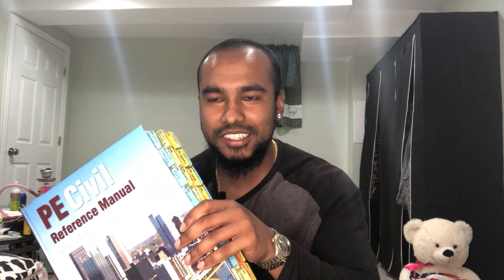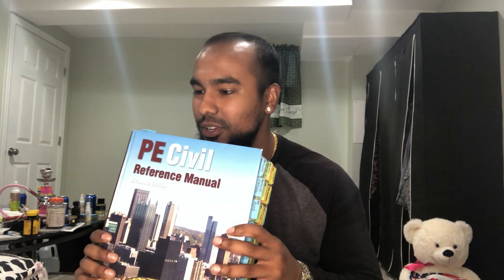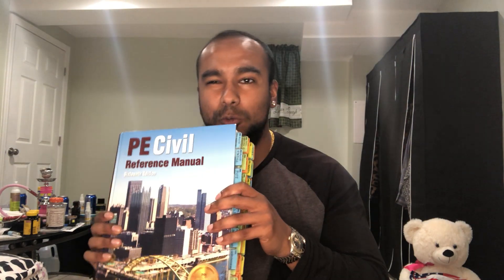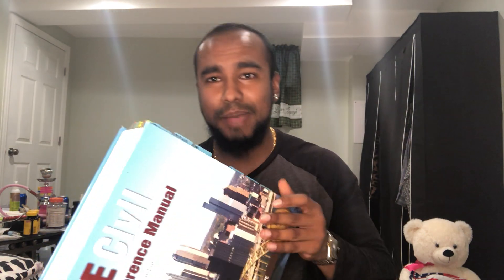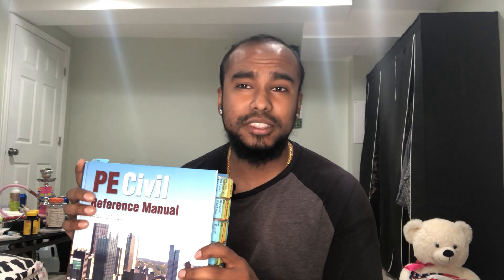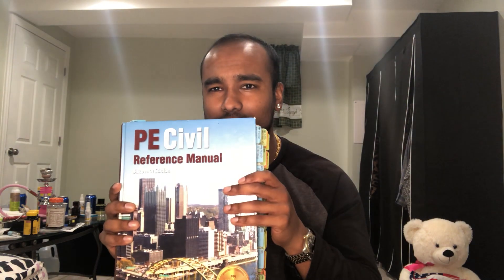Is The Civil Engineering Reference Manual CRM A Good Book For the PE Exam?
hey folks i advise you to take a review course for PE exam and not depend on this book alone